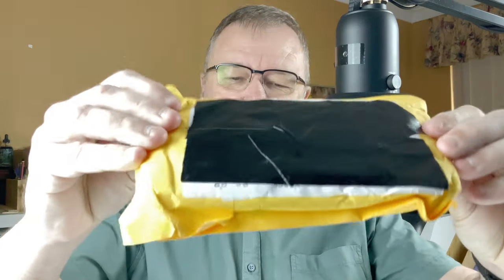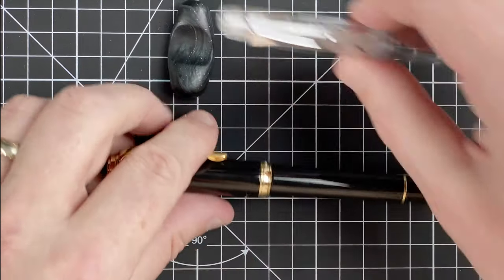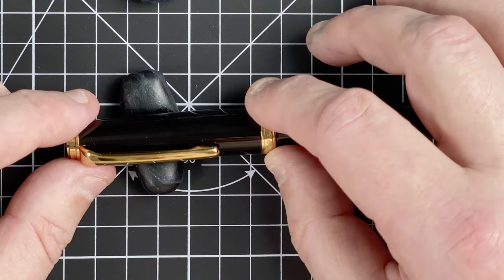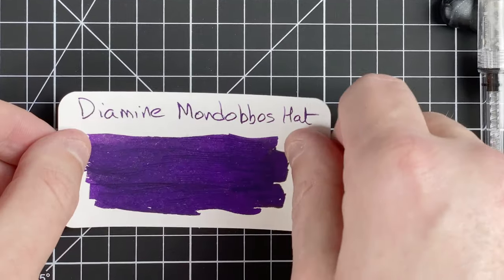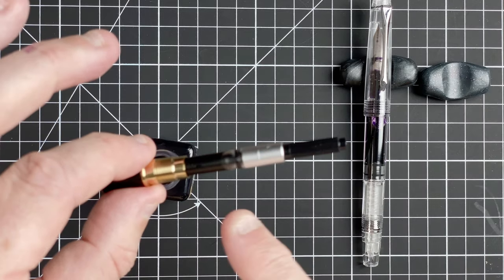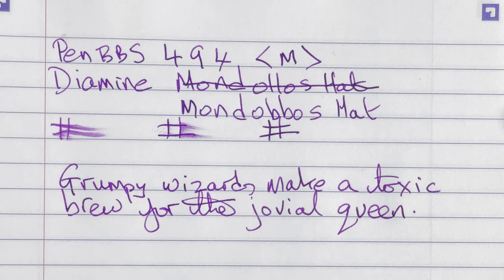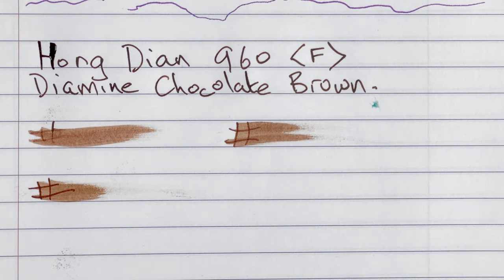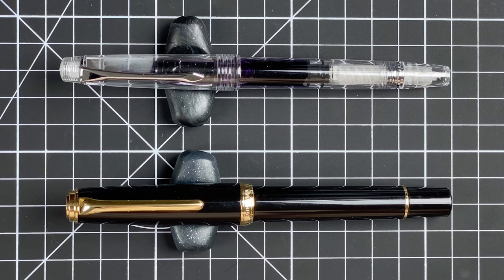PenBBS 494 and HongDian 960 - See what I think as I unbox these pens and use them for the first time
The latest Fountain Pen First Impressions video is now available for your viewing pleasure.

In this video I take a brief look at the PenBBS 494 and HongDian 960 pens.

I then fill them with the PenBBS with Diamine Monboddos Hat and the HongDian with Diamine Chocolate Brown with ink and do a brief writing sample.

Join me to see what I think about these pens during my first few minutes of using them.